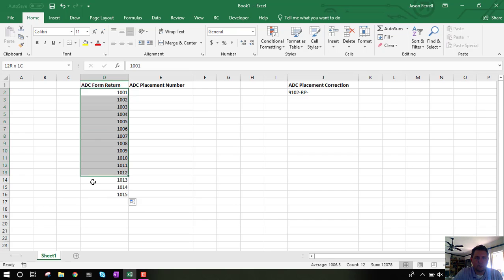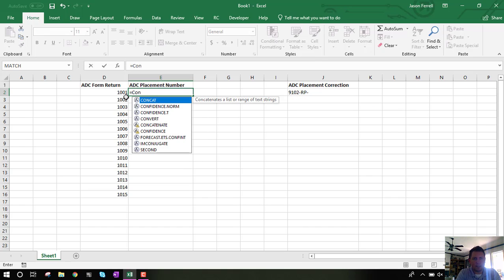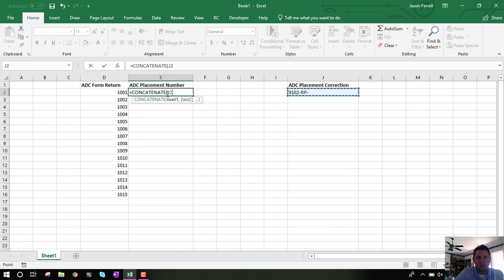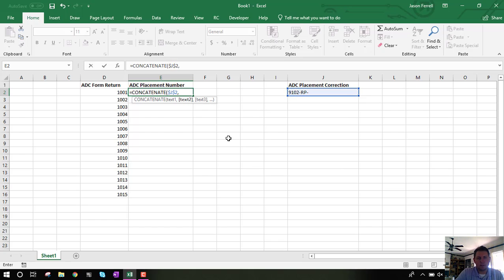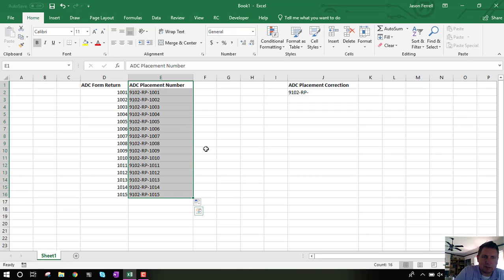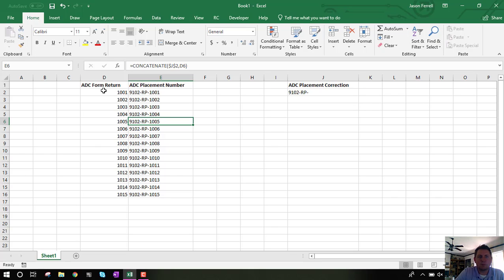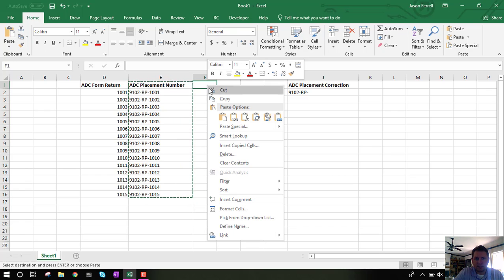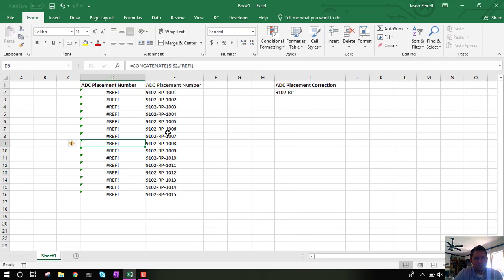Concatenate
How to do a quick concatenate fix in excel.